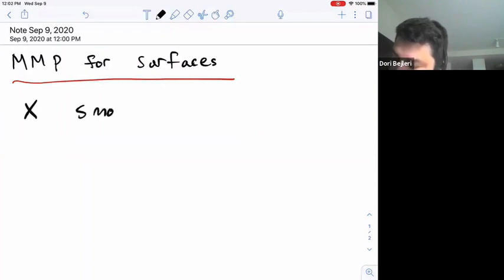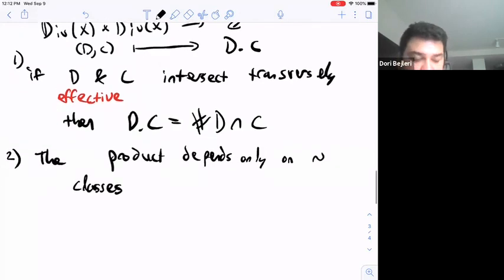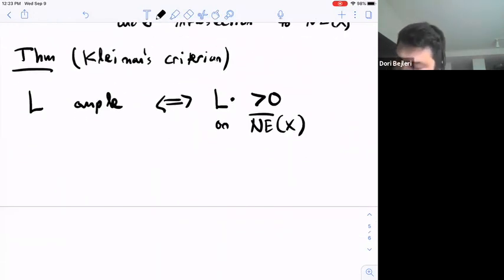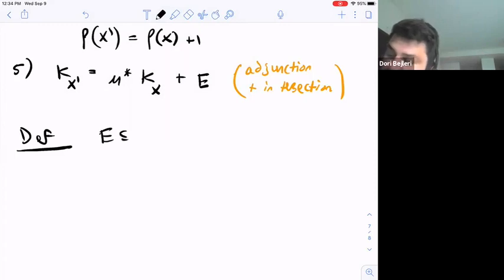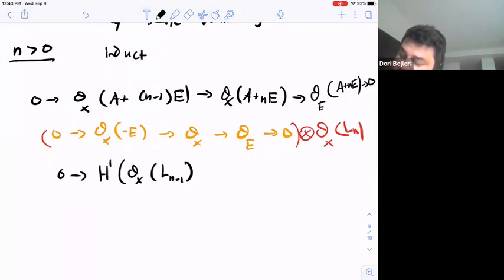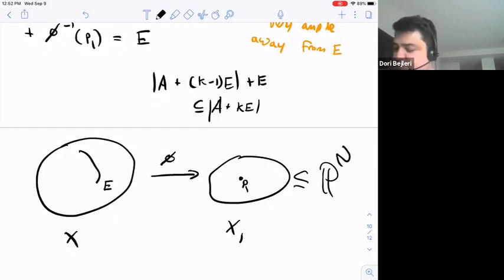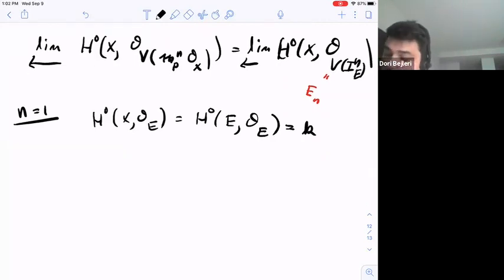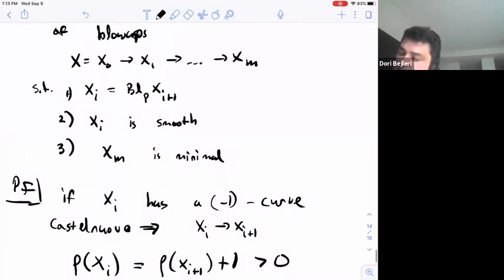2. Surfaces and Castelnuovo's contraction theorem